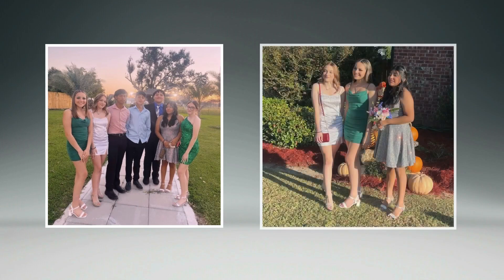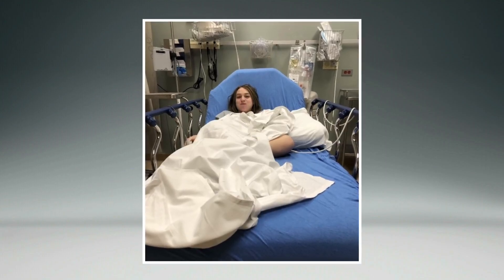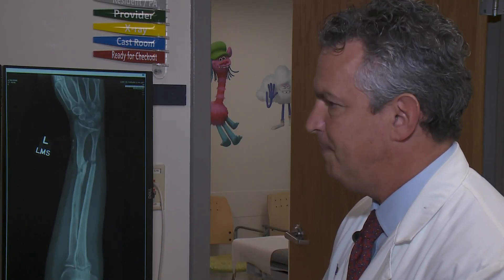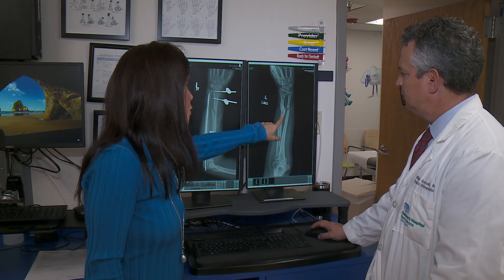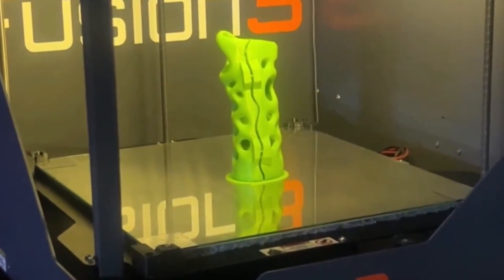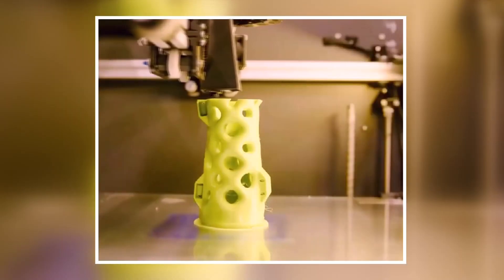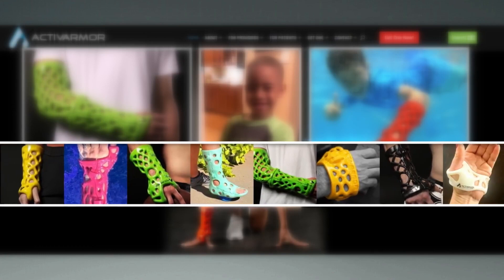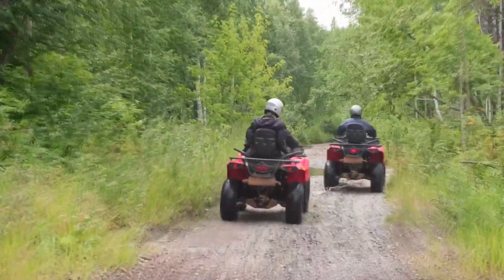First Louisiana patient gets a 3D-printed, custom-fit cast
There's new medical technology to help you heal if you break a bone.

It's a 3D printed cast, that is lightweight, and designed to be fitted exactly to you.

And now the first patient in Louisiana has one.

Serenity Cheramie is like every high school junior. She loves having fun with friends, but a year ago, that became trouble.

“I was on an ATV, and I was driving too fast, and me and my friends saw like a hole in the ground, and she turned the wheel this way, and I turned it that way, and we flipped,” Cheramie, 17, said.

The wide-open tissue wounds and break to both bones in her arm were traumatic. She was brought to Children's Hospital in New Orleans from her home in Larose.

“I mean, amputation was possibly an option at the time. It was so bad you know. Of course I said, ‘You've got to try and save the arm,’” her father Adam Cheramie said.